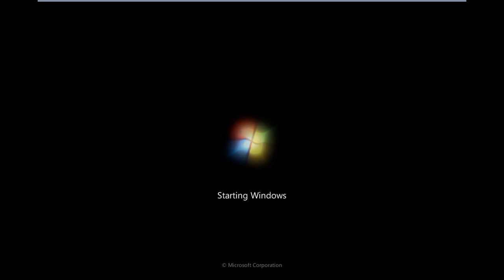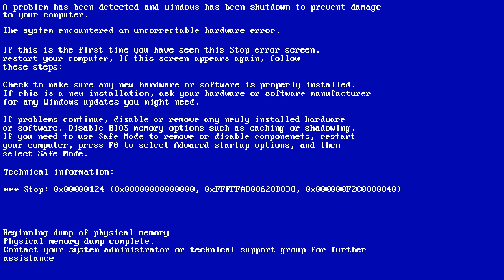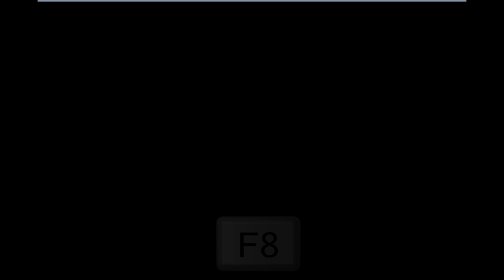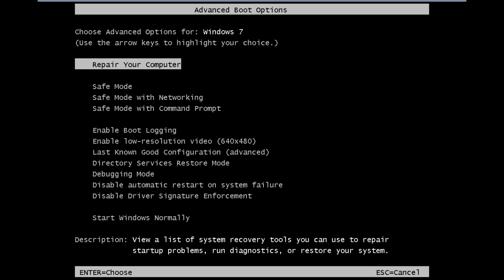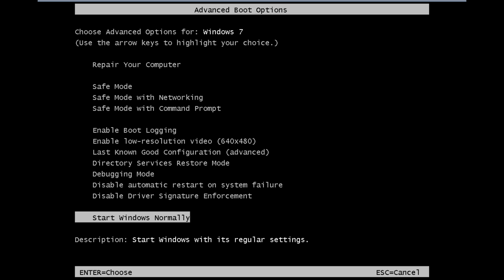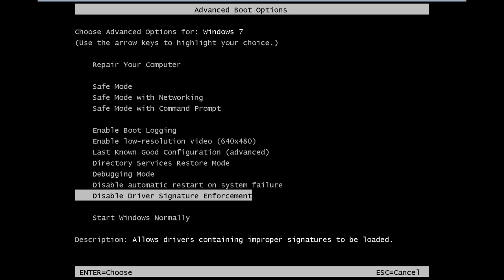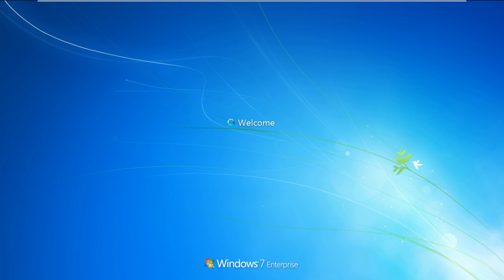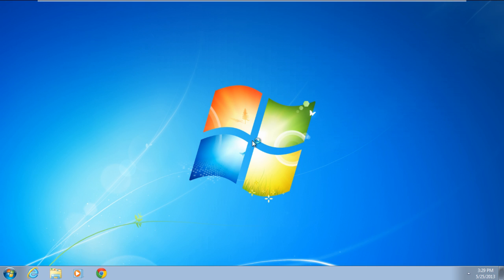How to Fix Blue Screen of Death Stop Error 0x00000124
Find out why the Error 0x00000124 occurs? What causes it? Follow this tutorial to find out how to fix this blue screen of death stop error.

In this video, we will show you how to fix the blue screen of death stop error "0x00000124".
The error "0x00000124" is normally caused by defective hardware, memory or even processor due to heat related issues. Occasionally, this error can be caused due to driver related issues.

Step 1 -- How to resolve the error 0x00000124

In order to resolve this error, you will have to remove the power and reset all the cards, memory and cables (on both ends).
It is recommended that you place your system in a cool environment. If you are using a laptop, use the cooling pad. This error screen will splash when your Windows is booting and will make your system restart automatically.

Step 2 -- Disable Driver Signature Enforcement Option

In order to resolve this problem, hold the F8 key when your computer is restarting in order to view the Advanced Boot Options. From there, select the Disable Driver Signature Enforcement option and press the enter key.
When you select this option, the operating system boots as it normally does. It overrides the Microsoft's permission mask to use only signed drivers. The only difference is that the drivers aren't checked when they are loaded for signatures.
Once you are done, the system will start normally and you will notice that the blue screen of death stop error 0x00000124 will not be appearing anymore. Your windows will run smoothly from now onwards.